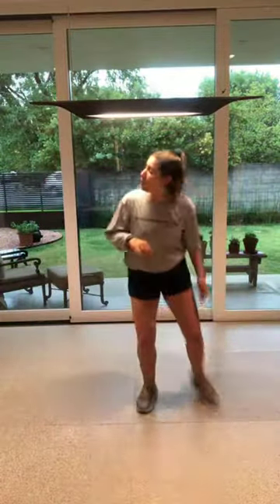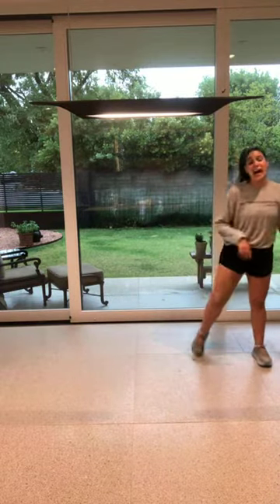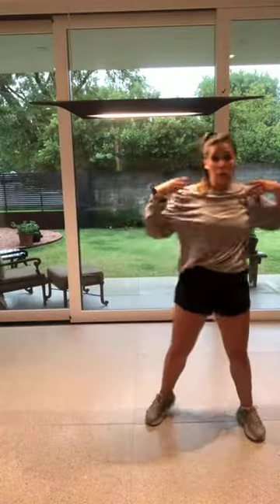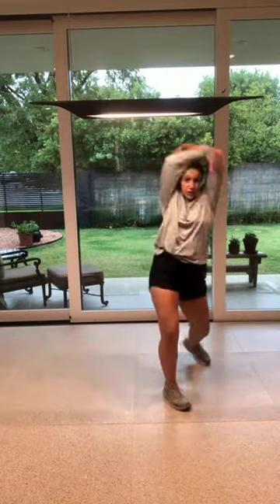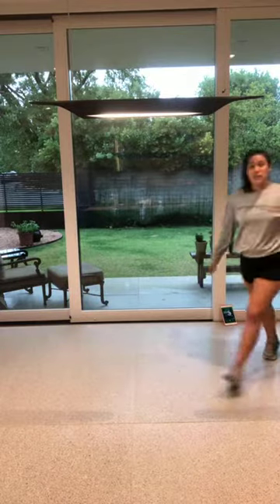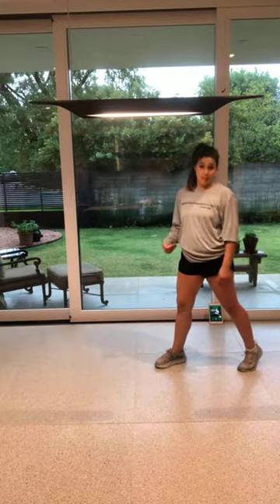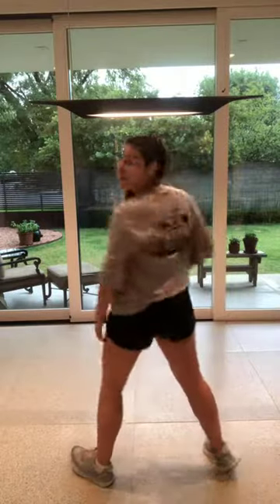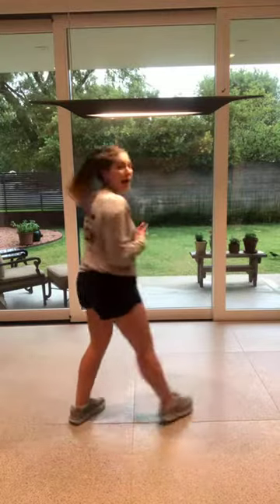05/12 Beginner HH